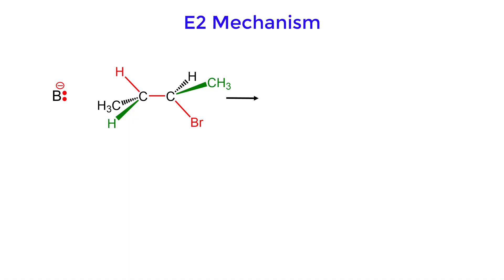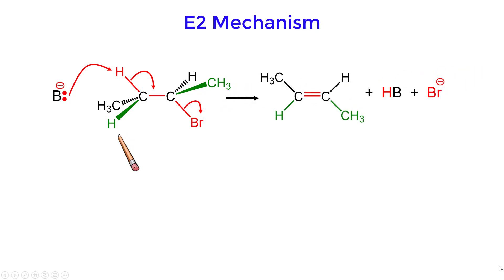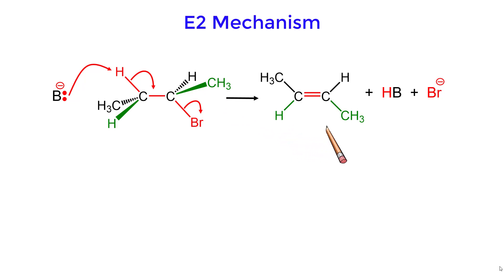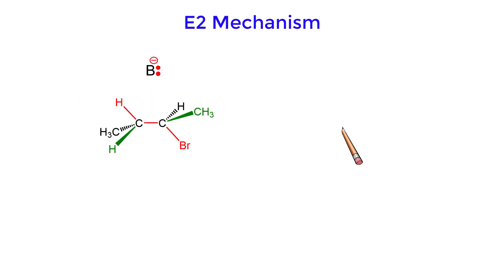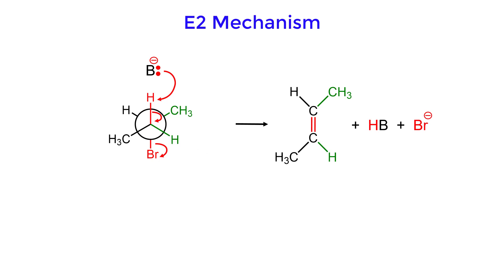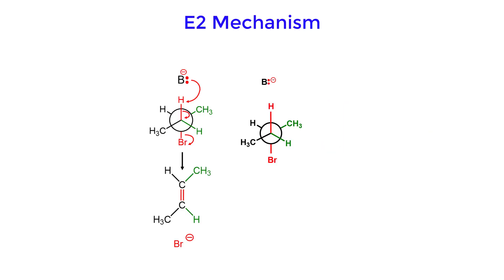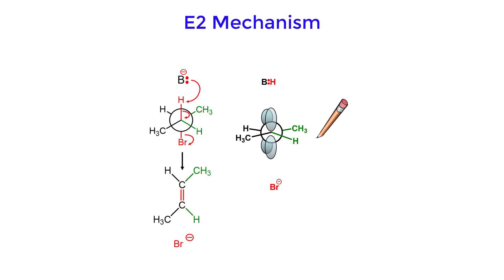E2 Mechanism Newman projection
E2 Mechanism depicted as a Newman projection